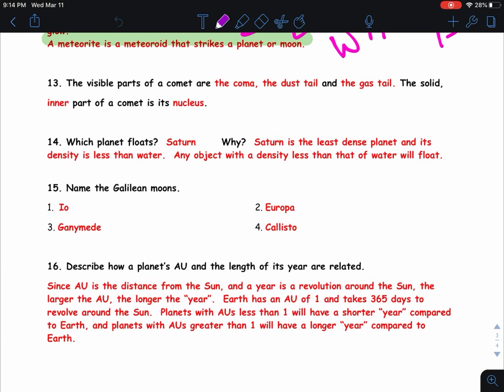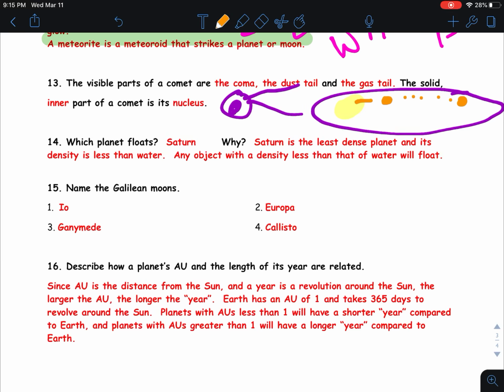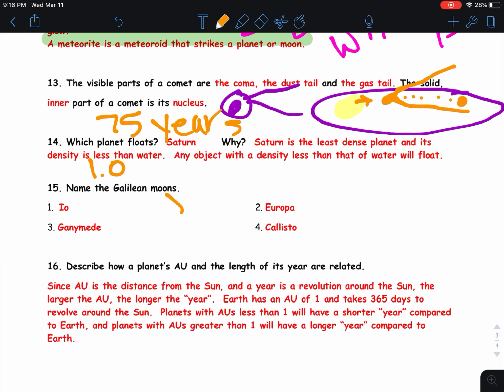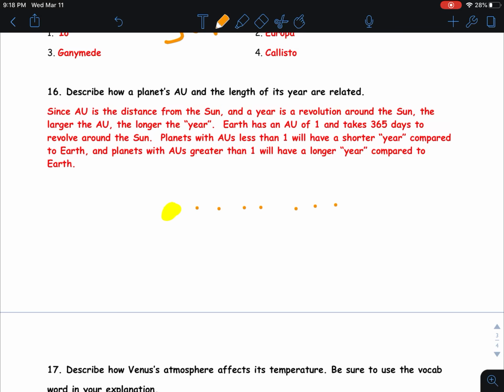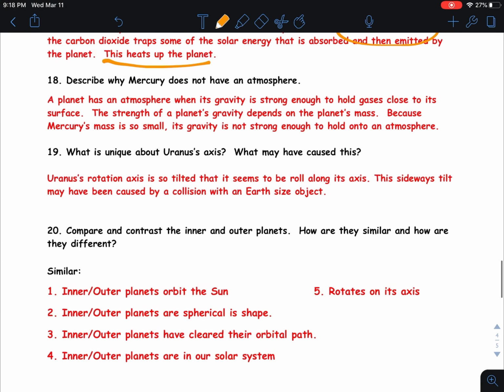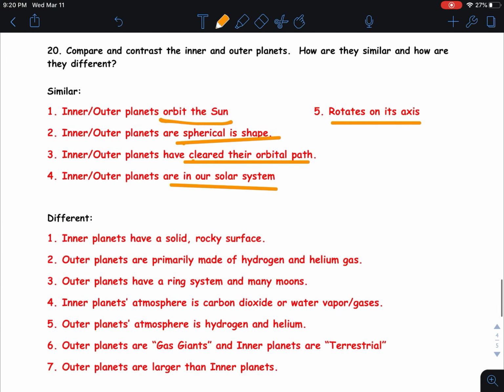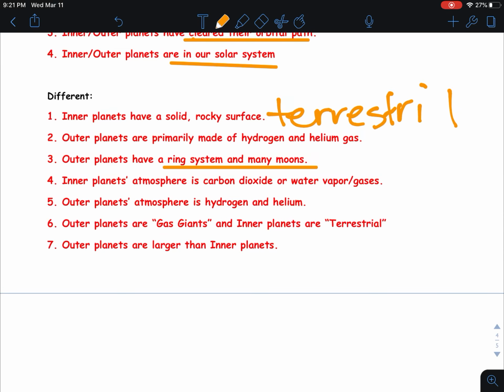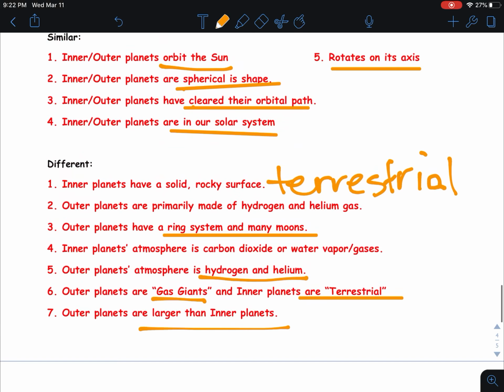Chapter 7 study guide part 2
Ch 7 study guide part 2